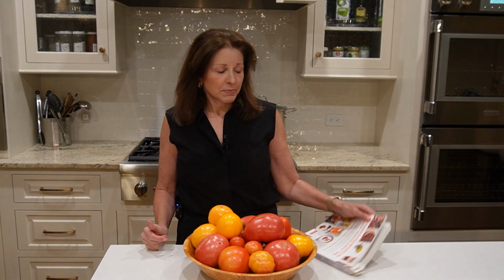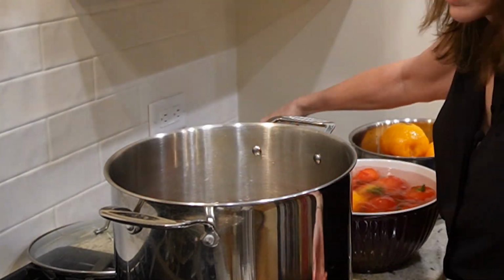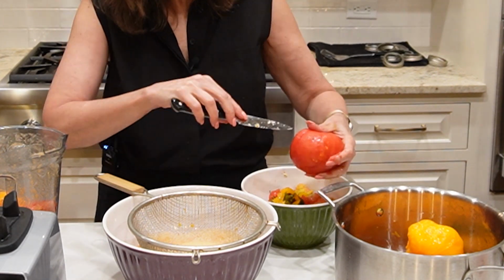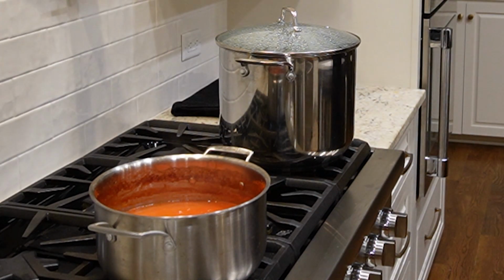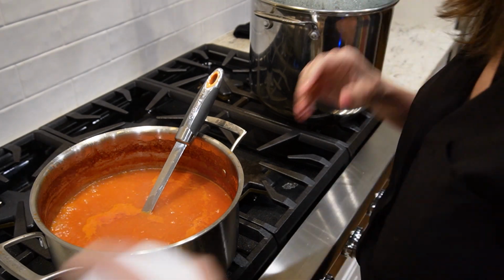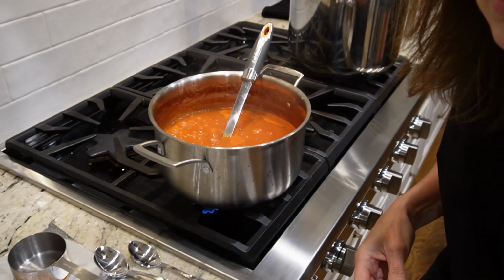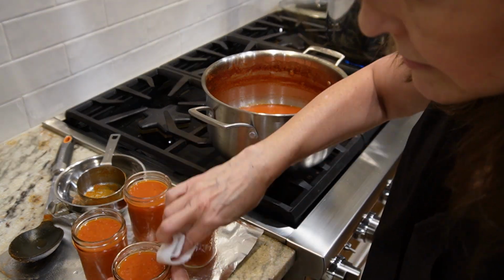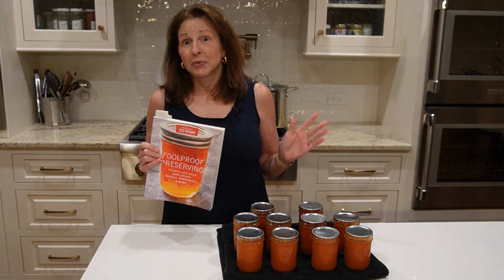Bloody Mary Mix | Spicy Tomato Juice | Water Bath Canning Recipe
I finally found a great recipe for canning Bloody Mary Mix...or Spicy Tomato Juice. Straight from the garden. This is a great way to use up tomatoes you've previously frozen or slicer tomatoes that are generally too watery for other uses!

What will you get free for a year? Explore Butcher Box today

$5 off code: GROWANDPRESERVE5

Hero Keto Bread ($10 off your first $40 order through my link)

Mason Jar opener
Ball Complete Book of Home Preserving
Presto Electric Canner
Steam Canner